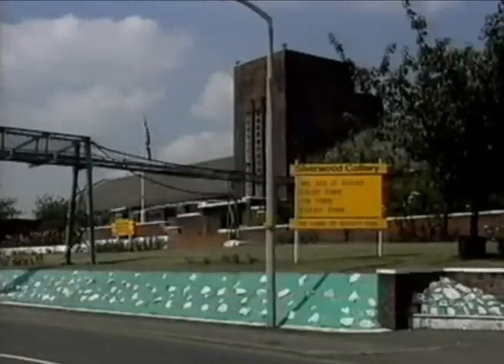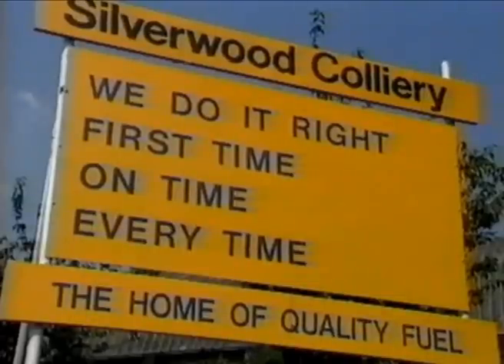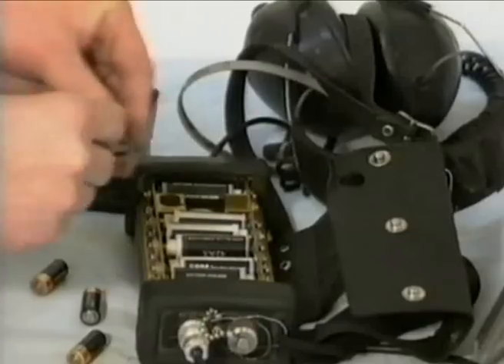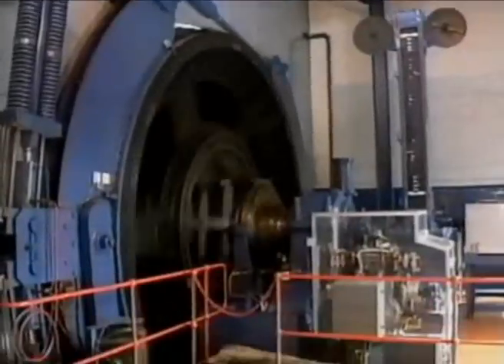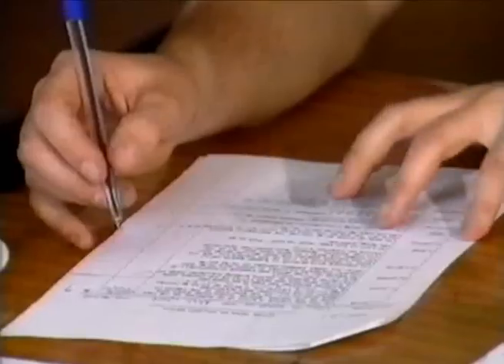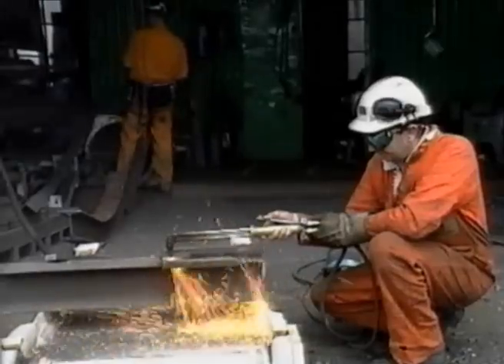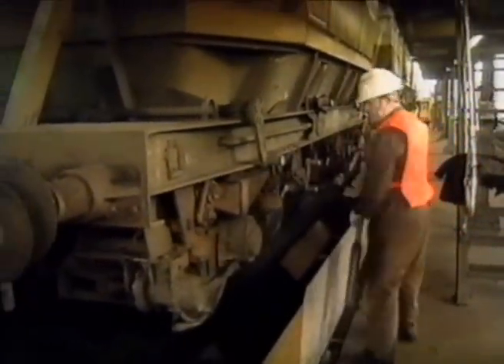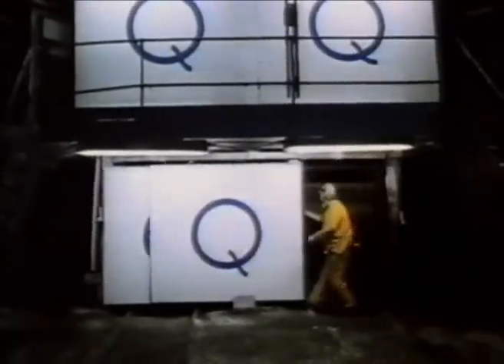1980s Silverwood Colliery Promotional Film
I uncovered this film gathering dust on VHS and can't quite remember where I got it from.

It's a corporate video produced in the late 1980s to promote Silverwood Colliery. I'm guessing it was made in around 1989 or 1990, ahead of the pit closure programme of the early 1990s that eventually saw the pit cease production and close down for good.

Once you get past the corporate speak it gives an interesting view of the pit above and below ground, and provides a nostalgic look back on the coal mining history of this area.